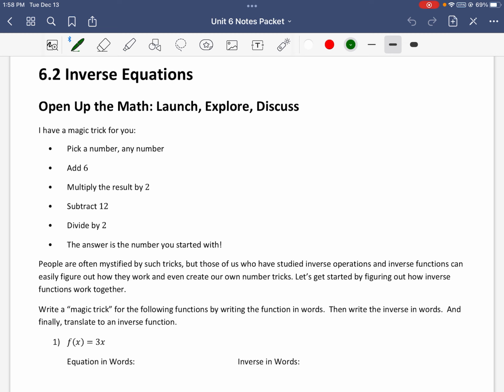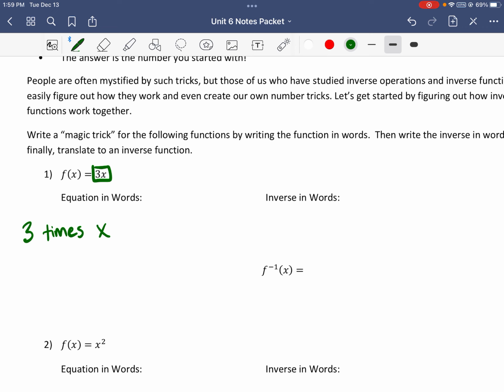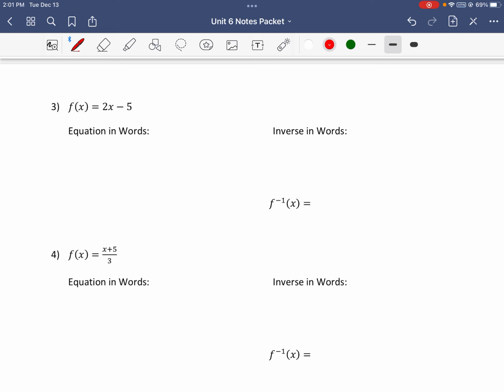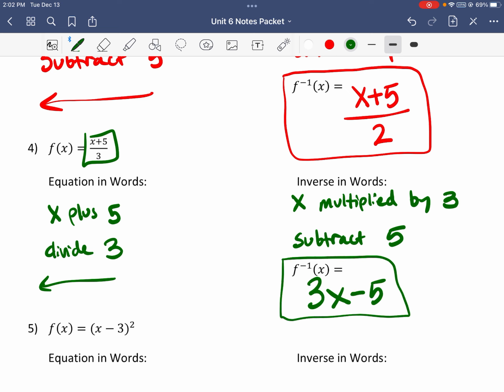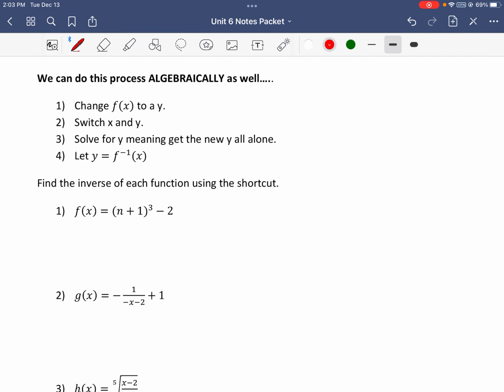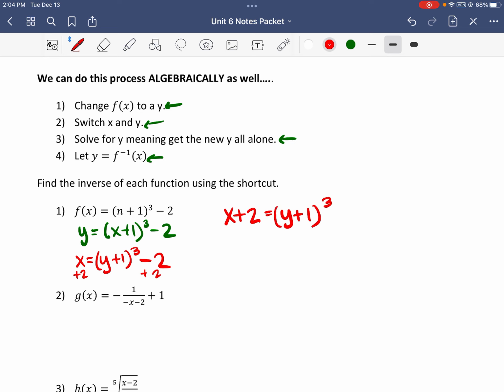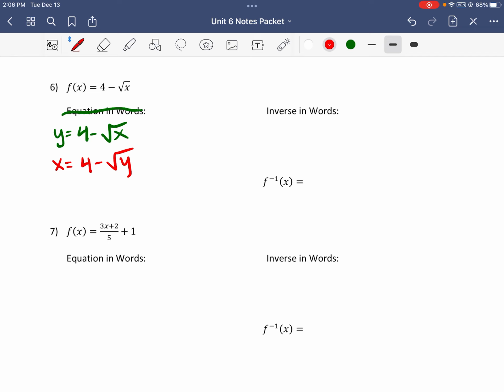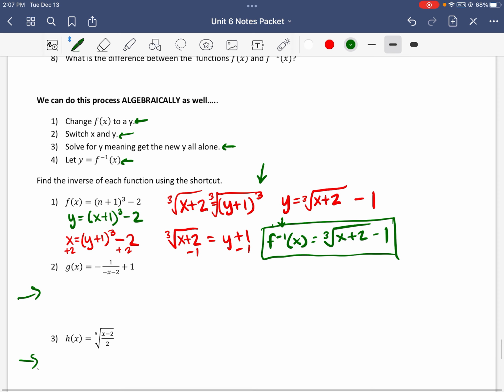5.3 Inverse Equations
Notes for 5.3. Please note that in the video the lesson is titled 6.2. It has since been changed to 5.3.

Secondary Math 3. Mountain Ridge High School.